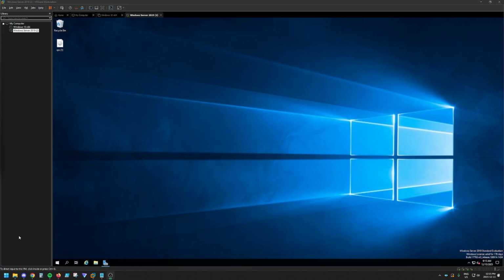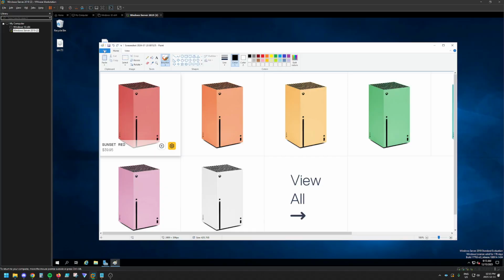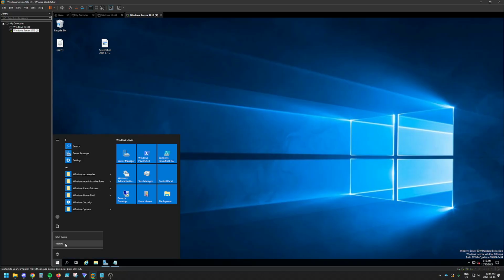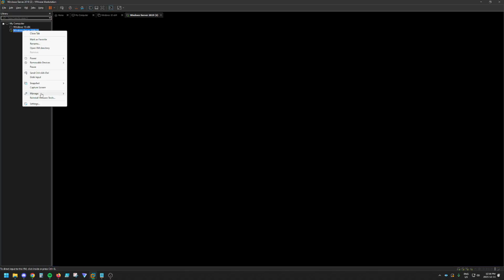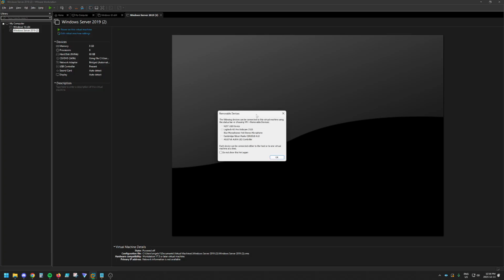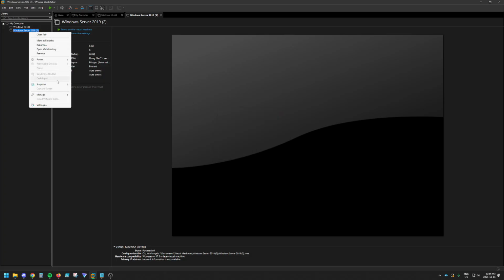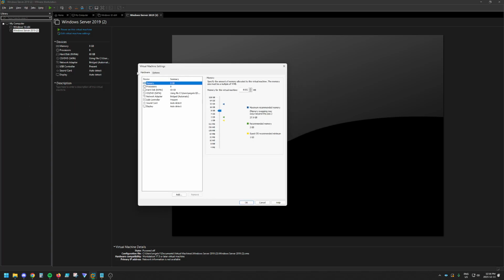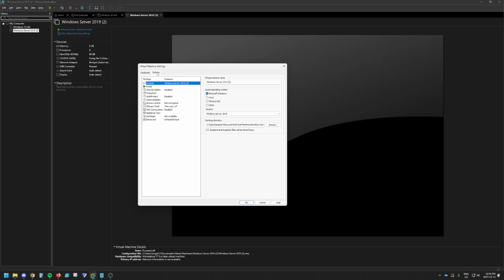How to ENABLE Copy-Paste in VMware - Full Guide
Learn how to enable copy-paste in VMWare in this video!